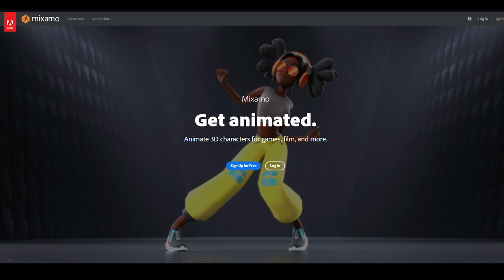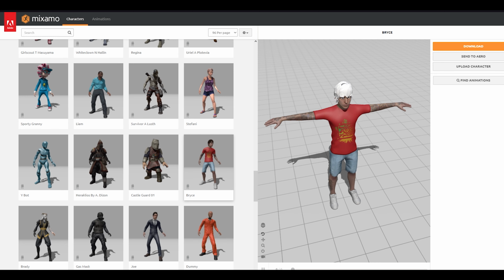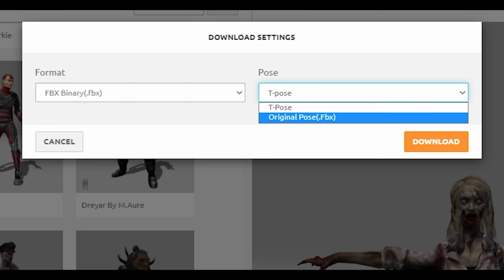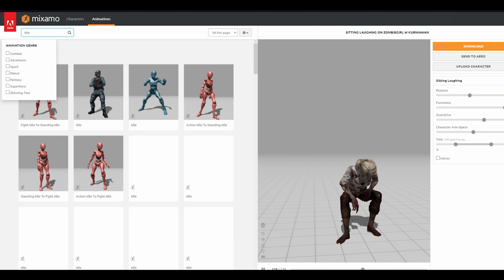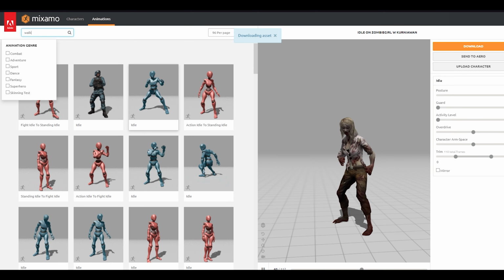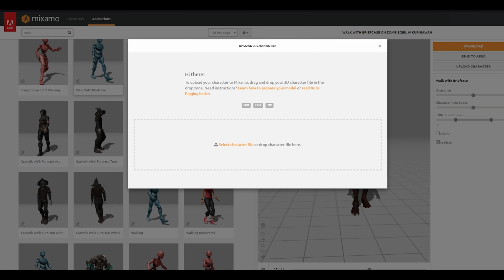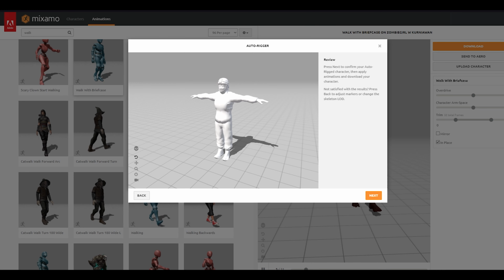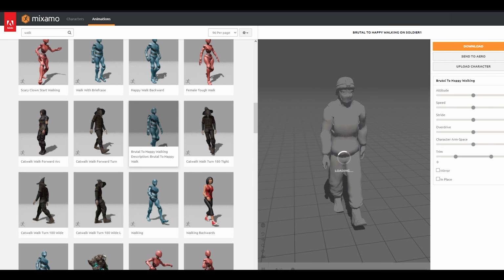Mixamo | Free Character Animations & Models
Looking into a website called Mixamo for free characters and animations. We will go over the basics and even look at the auto rigger with custom characters.